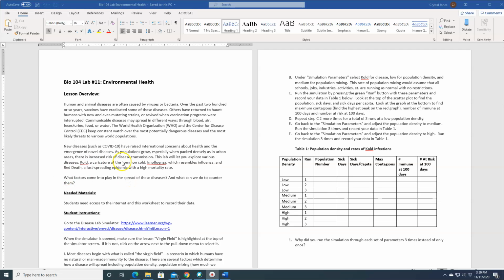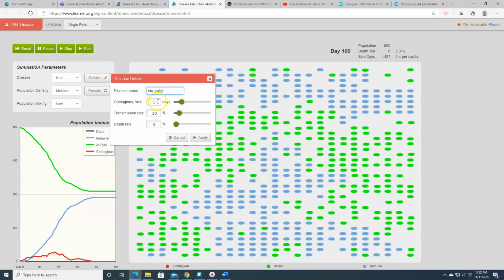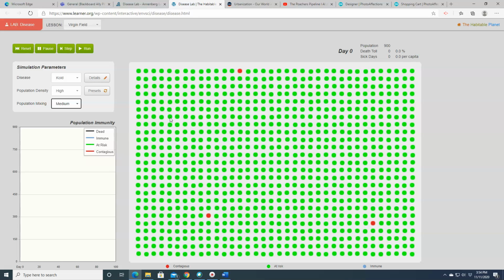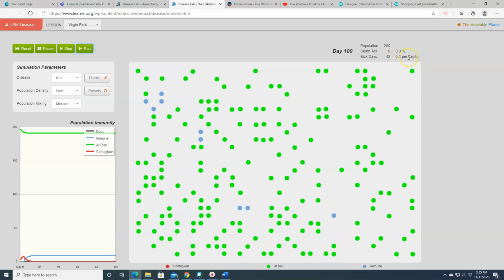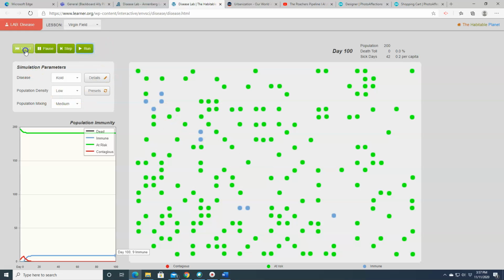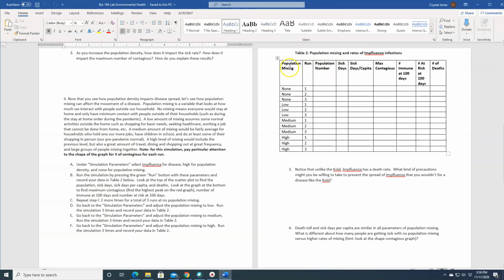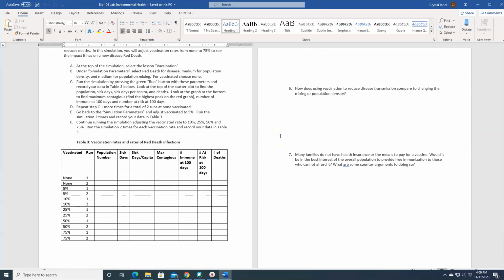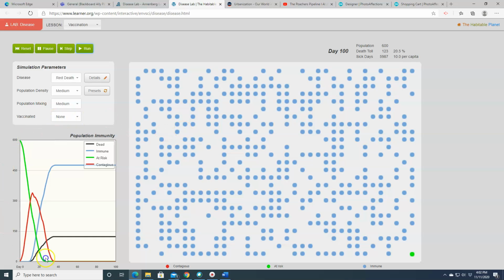Environmental Health Lab Overview